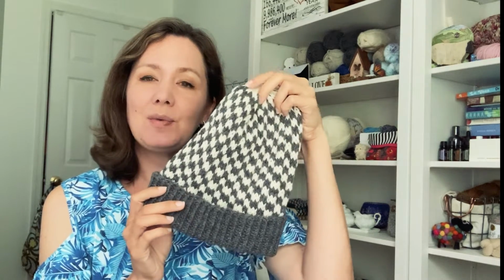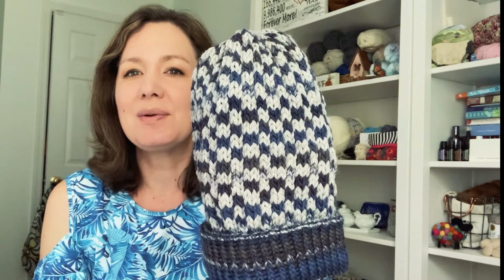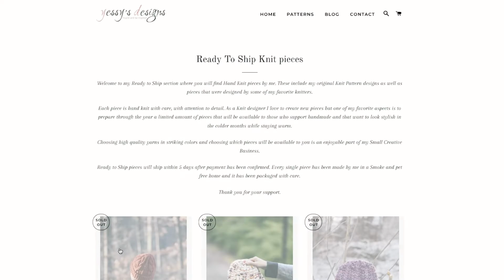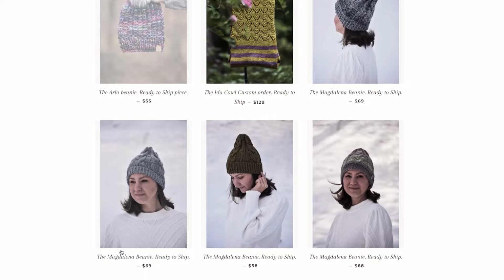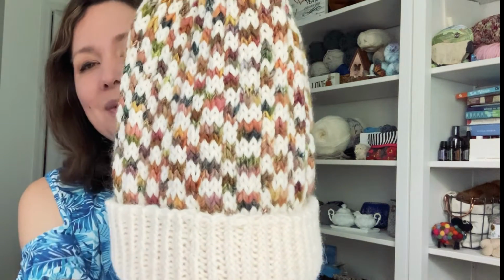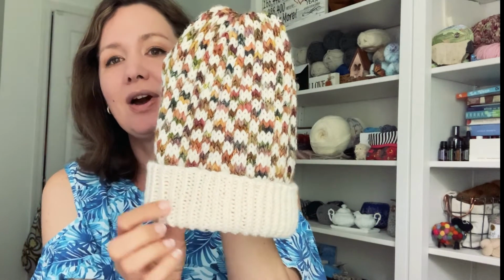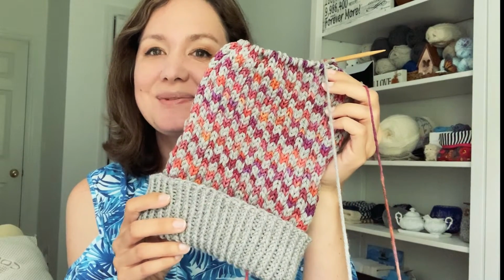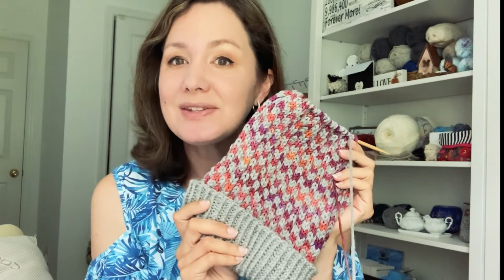Behind the Pattern: The Sawyer Hill Beanie | Yessy's Designs Knitting Pattern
I am so looking forward to see how you work on your Sawyer Hill Beanie.  Please, don’t forget to tag me on Social Media and to follow my work to see what is new at Yessy’s Designs.

Facebook page: Yessy’s Designs Knit Designer
You tube channel: Yessy’s Designs